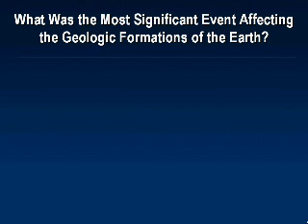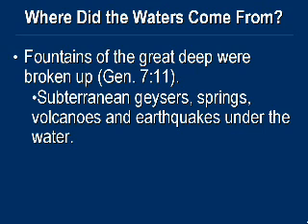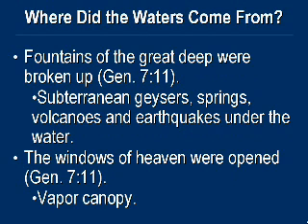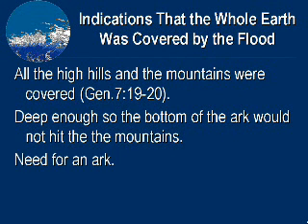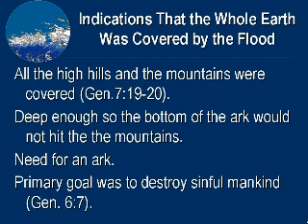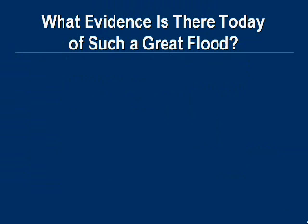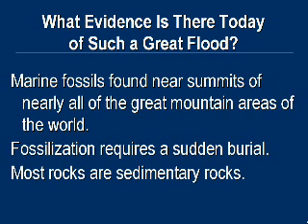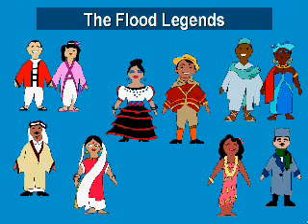The Great Flood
Other than creation itself the flood affected the geology of the earth more than any other event, This video answers questions such as the following: Where did all the waters come from? What indicates that the whole earth was covered by the Flood? What shows that the Flood was world-wide rather than local? What evidence is there today of such a great flood? Moehlenpah,